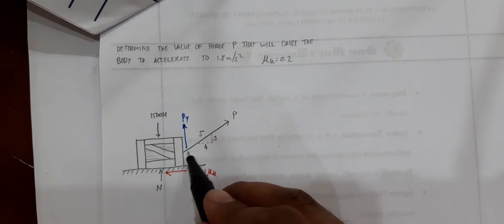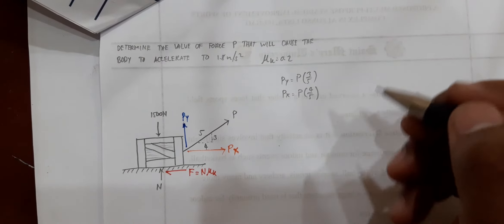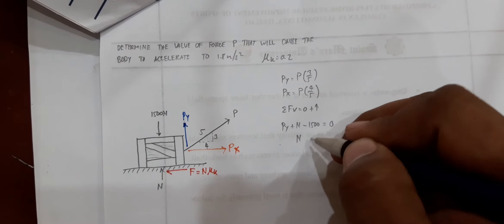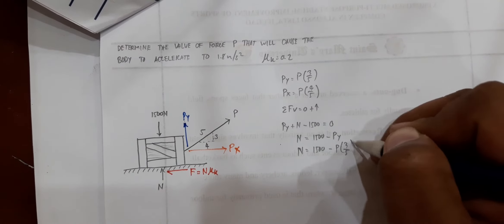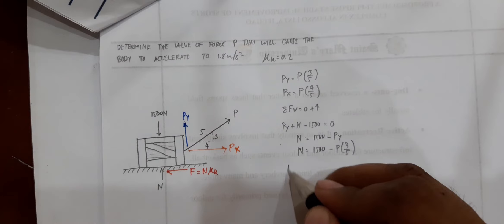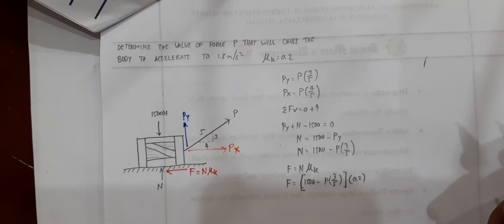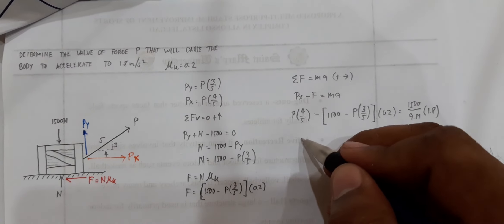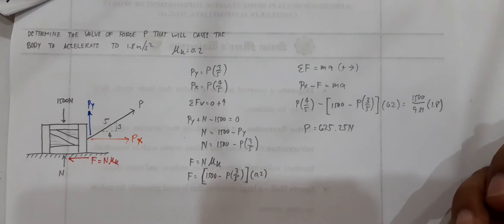Kinetics (ex 3)